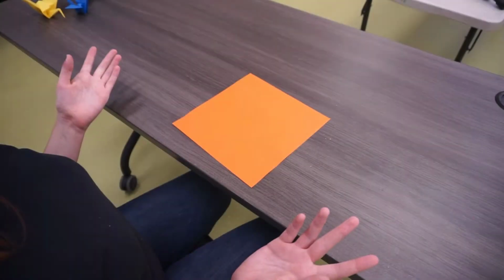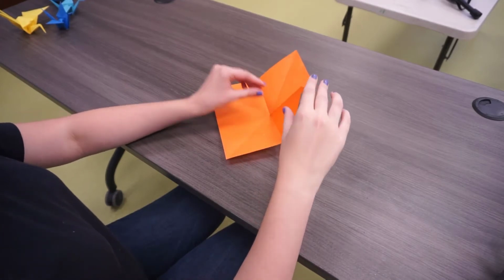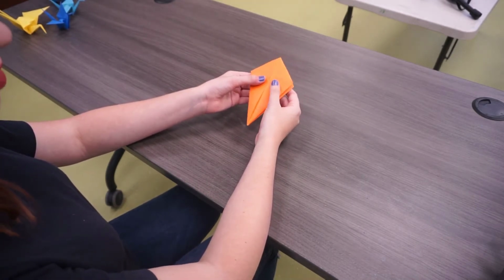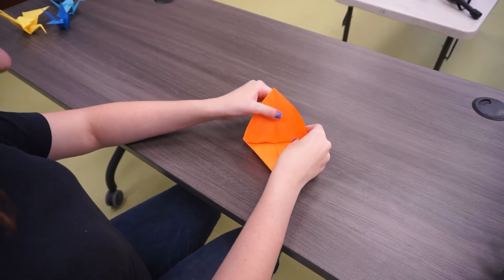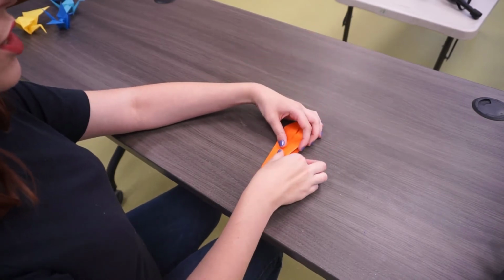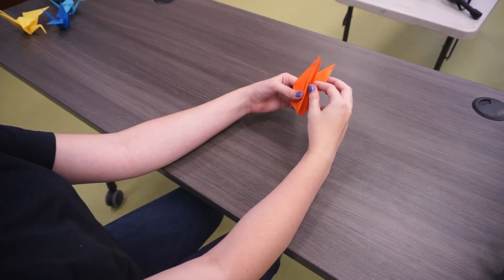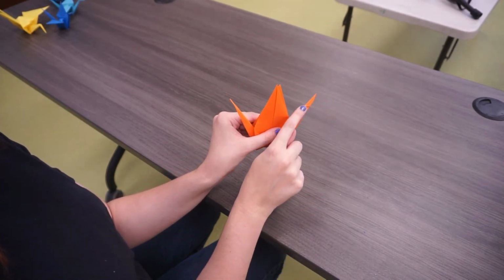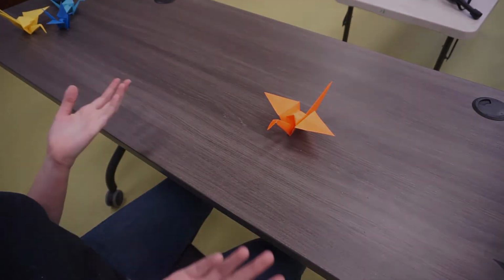Henderson Libraries Home Edition: Craft Time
Follow along with Ms. Sadie as she shows you how to make an origami crane in this week's craft video!